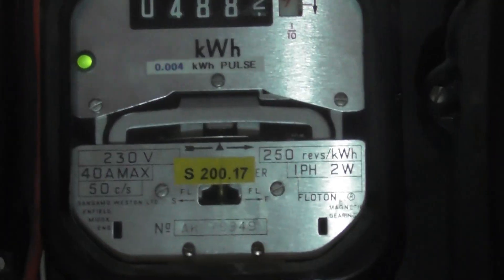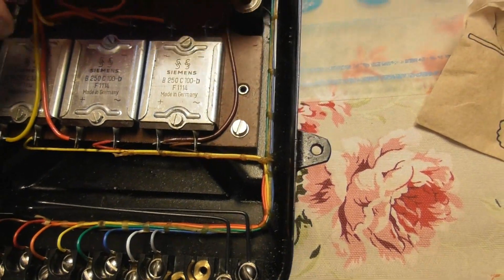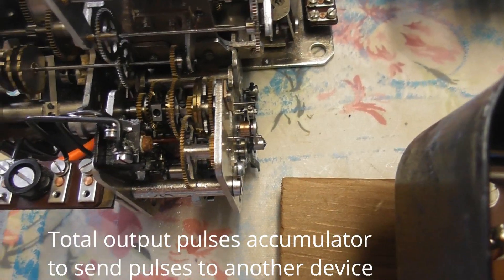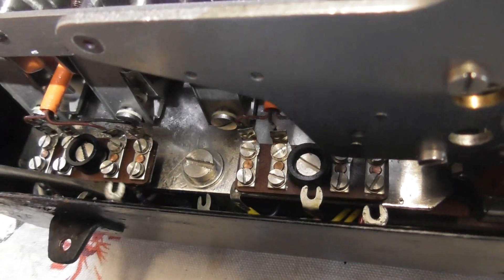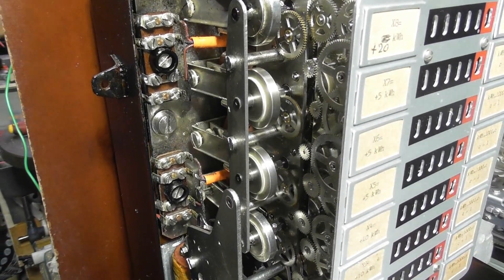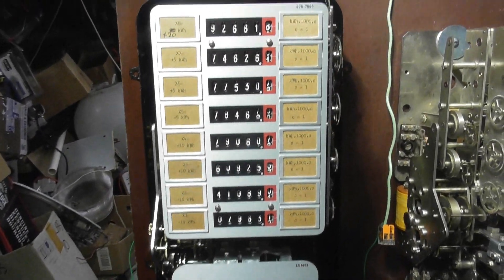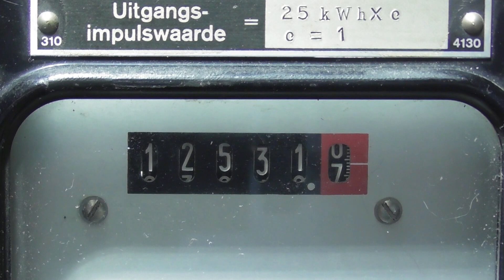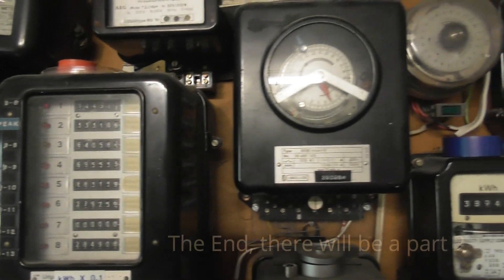Summator meter CaC3.8r from Landis & Gyr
Finally done a test run with this 8 register and totalizing counter, summation meter.
These meters were used where multiple feeders in a large plant or substation are in use.
Impulse contact watthour meters provide pulses to drive these totalizing meters which could be installed in a control room.
These meters can also be used for impulses from gas or water meters.

Happy Easter !